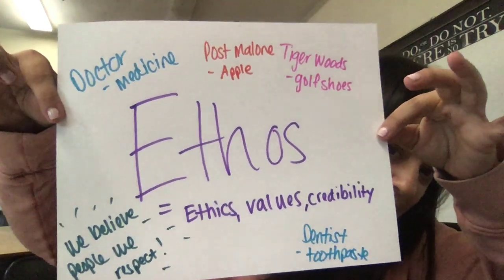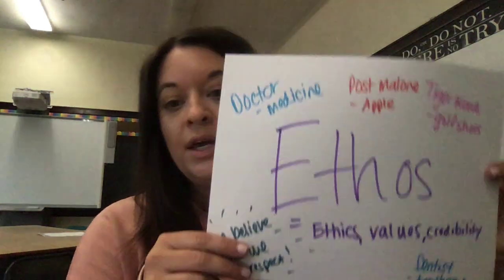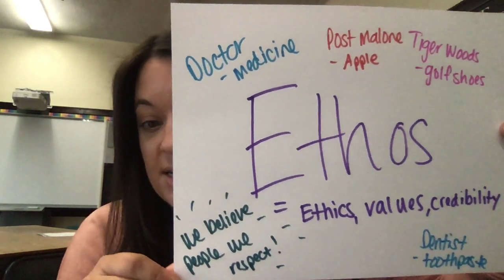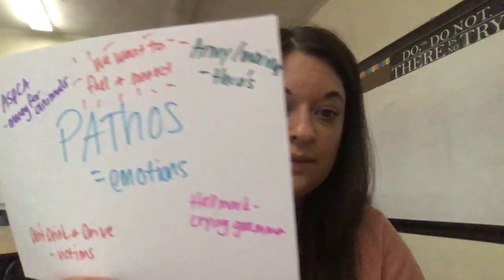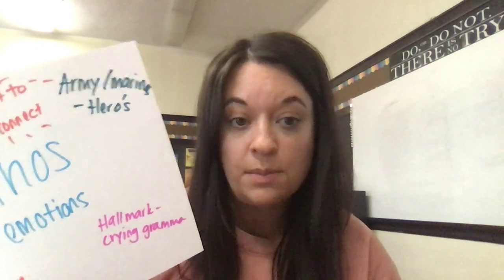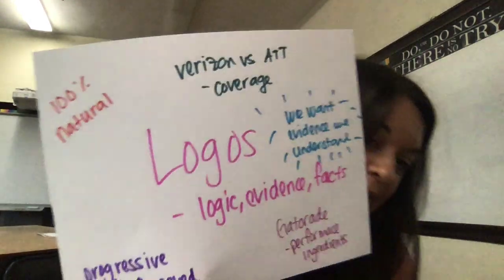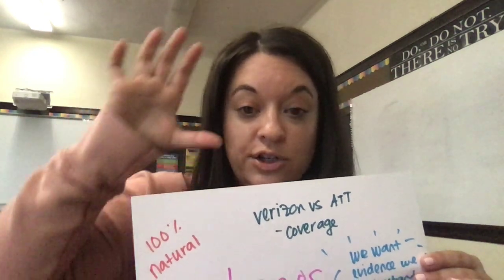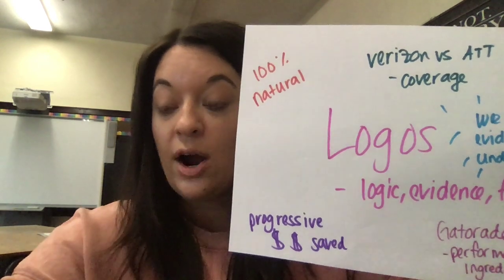Shark Tank (Advertising and Marketing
Please take notes on ethos, pathos and logos. Notes will help you with the next activity! I can't wait to see your inventions and pitches!